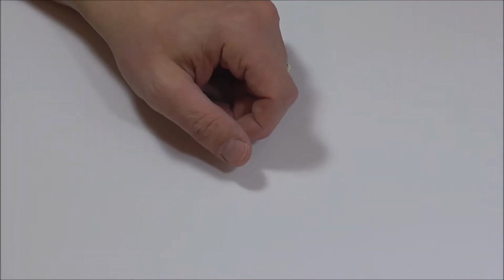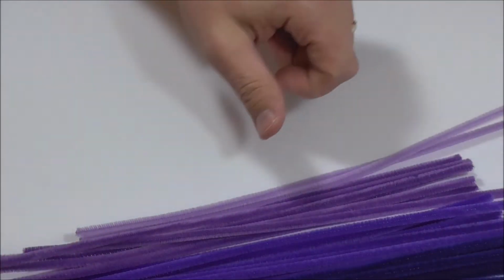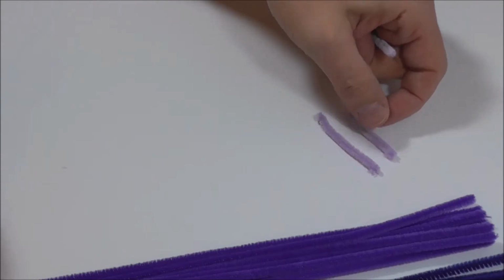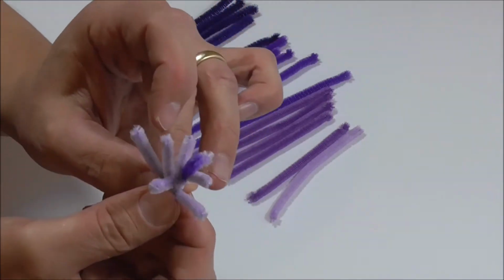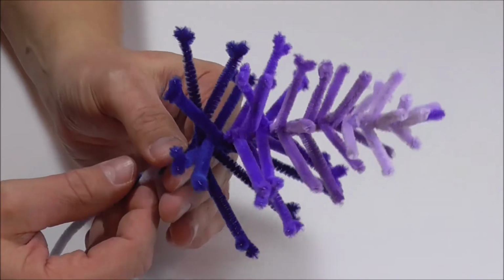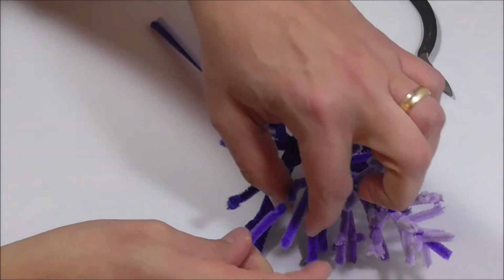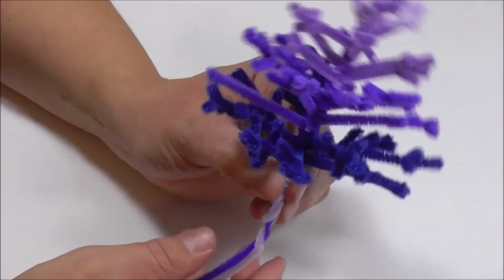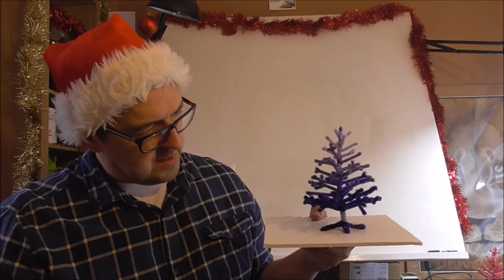Christmas Art Lesson For Kids - Christmas Tree Decoration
In this Christmas Art Lesson For Kids, I'll show you how to make your very own Christmas Tree! A mini Christmas tree, that can be used as a decoration anywhere, to bring a little Christmas cheer to all the places where a large Christmas tree might not be able to do so!
A nice finishing touch for your mini Christmas Tree, might be some wrapped sweets underneath, positioned to look like small presents?

Things you'll need:

30cm Pipe Cleaners (You choose which colours you want your tree to be!)
Wire cutters (the small kind are fine.. bolt cutters are not necessary!)
*Please be aware that cut pipe cleaners can be sharp, so take care to follow instructions in the video on how to make safe and less pointy!